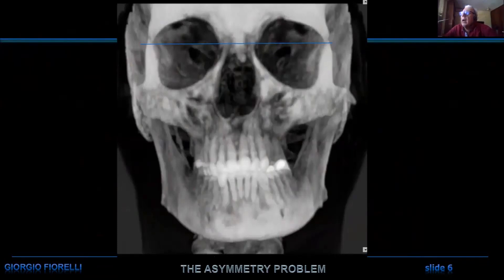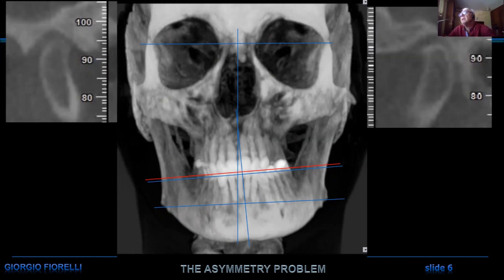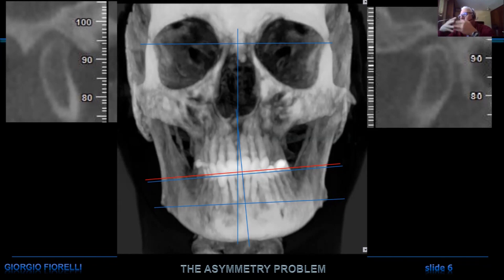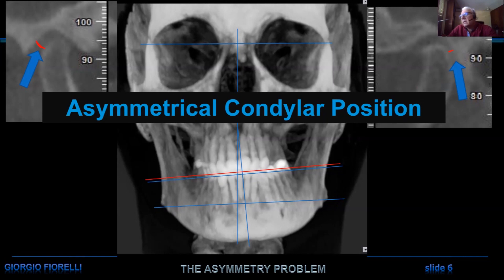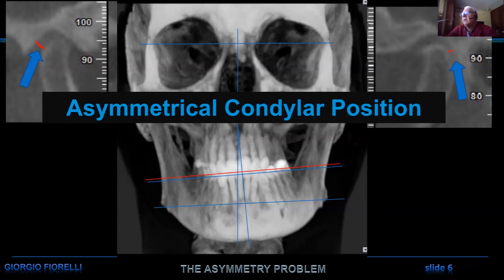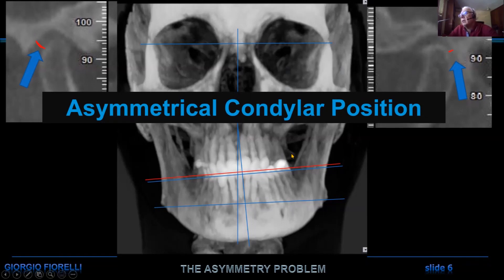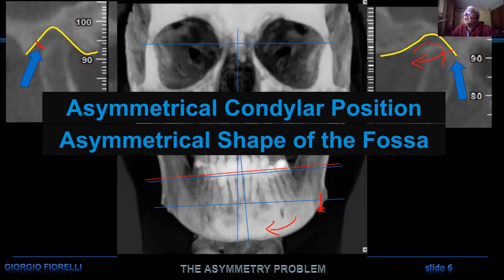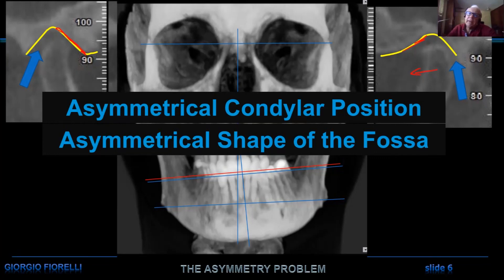Clip from a Webinar on the Treatment of Asymmetric cases.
Hypothesis about the development of skull asymmetry, different patterns of asymmetric development and virtual articulator repositioning of digital models.